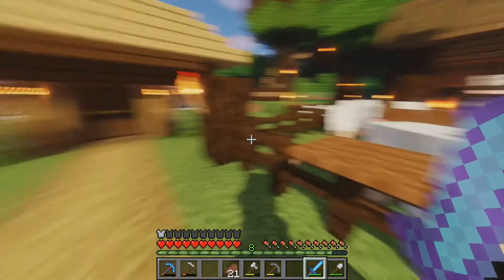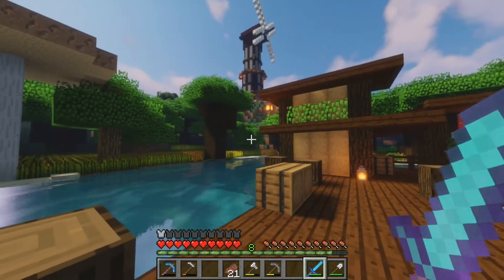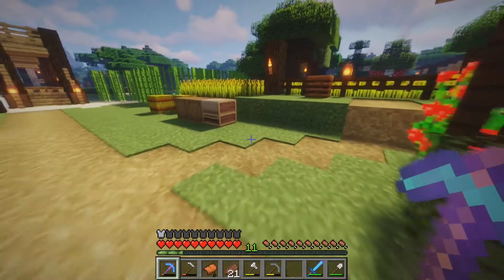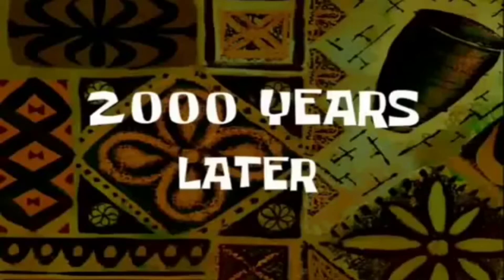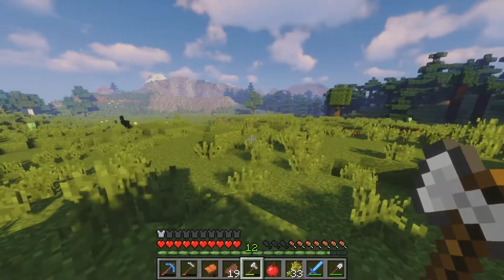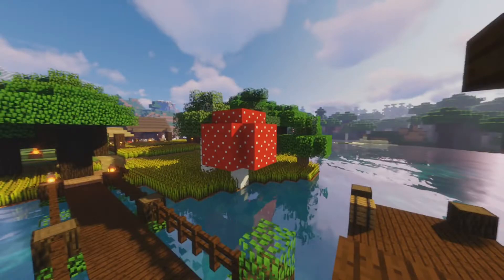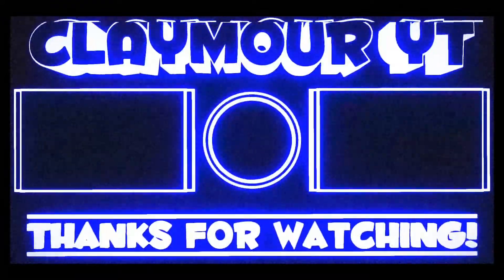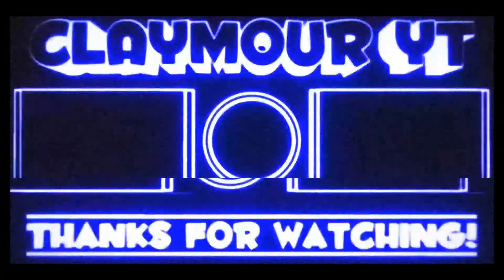Meet my New Horse Chip - Minecraft Let's Play Survival Series | Ep 6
In this episode i basically showed what i build while i was not recording because this game is soo addicted, i tamed 2 donkey and 1 fastest horse that we gonna use to demolished world and also in this video i traded a lot if gold with weird pig man's and got a lot of goodies.😉😀

I hope you guy's will enjoy this Video ❤ and most important thing that I'm getting new microphone soon so everyone hear me crystal clear without any background noises :)